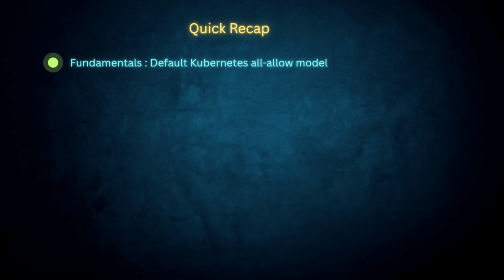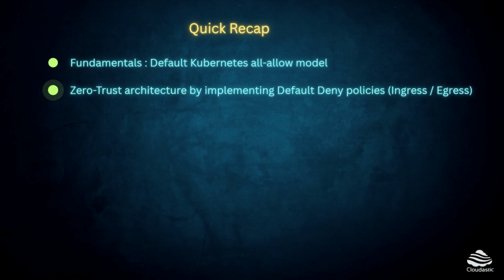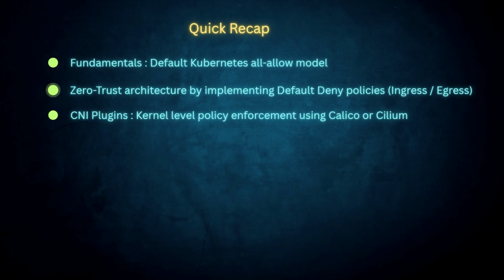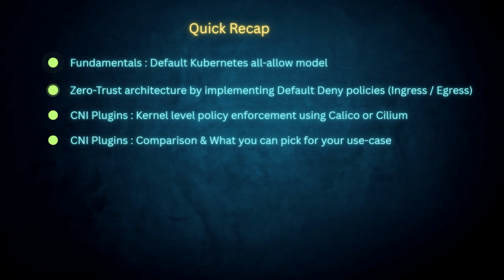Kubernetes Network Policies - Wrap up & Thank you!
If you’ve made it all the way to the end of this lecture, congratulations! You’ve just completed a deep dive into one of the most critical aspects of Kubernetes security: Kubernetes Network Policies.

💡 Let’s do a quick recap of everything you learned in this tutorial,
🎯 We started with the fundamentals. By default, Kubernetes operates on an all-allow model. You learned how to pivot to a Zero-Trust architecture by implementing Default Deny policies for both Ingress and Egress traffic.
🎯 You saw why Network Policies rely on a CNI plugin—like Calico or Cilium—to handle enforcement at the kernel level. Plus, we broke down the top network plugins on the market, comparing their key differences so you can pick the best CNI for your specific use case.
🎯 You mastered how to filter incoming traffic using podSelector, namespaceSelector, and explicit port matching to lock down pod-to-pod and cross-namespace communication.
🎯 We locked down outgoing connections, ensuring pods can only talk to approved destinations
🎯 We created a Service and updated our Network Policies so external users could access the frontend application.
🎯 We demonstrated how to safely allow external services—like backups or third-party APIs—to talk directly to your pods.

Mastering these concepts puts you well ahead when it comes to securing production-grade Kubernetes clusters.